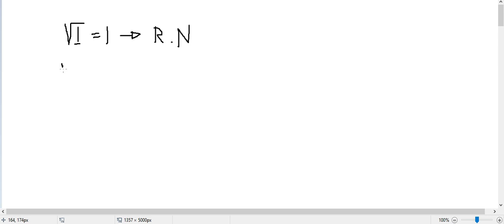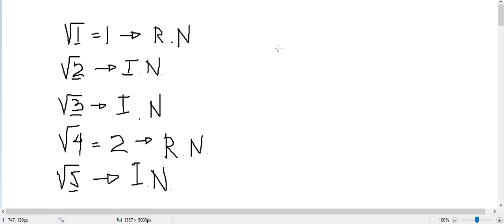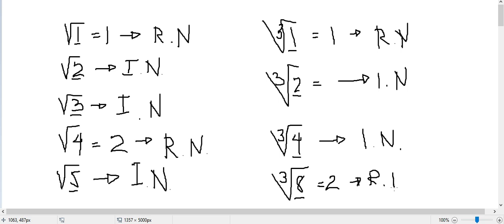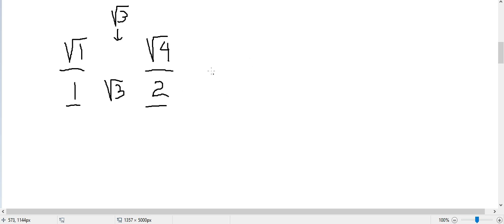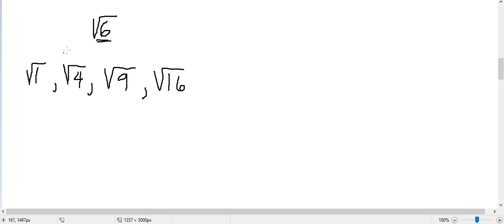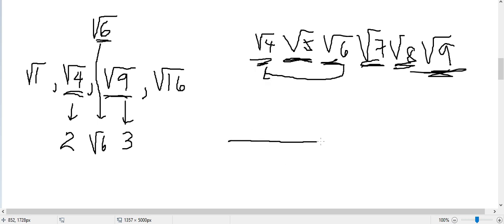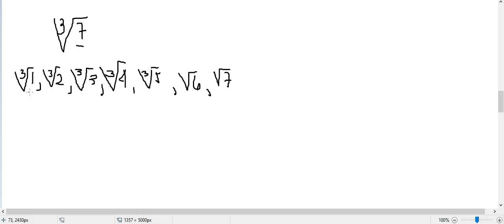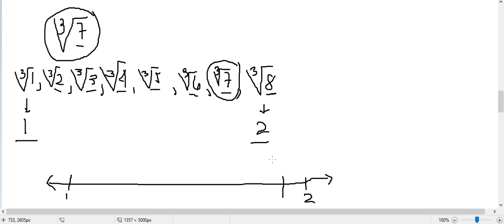Plotting Irrational Numbers on the Number Line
How to plot irrational numbers on the number line?